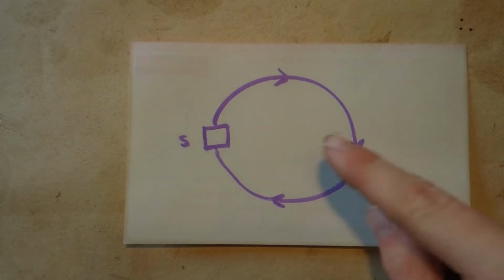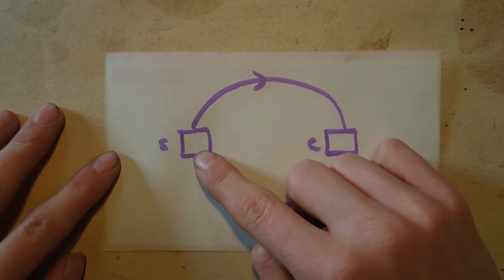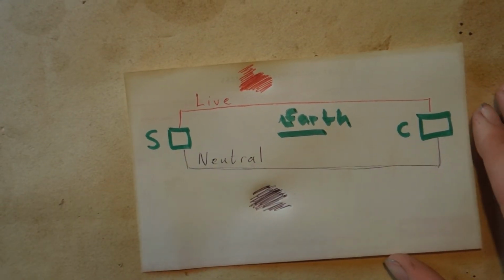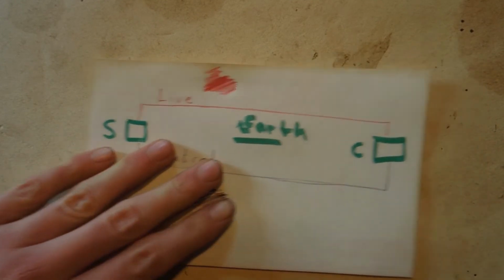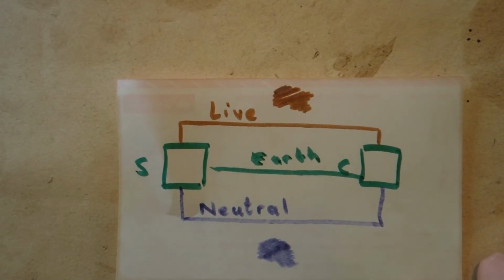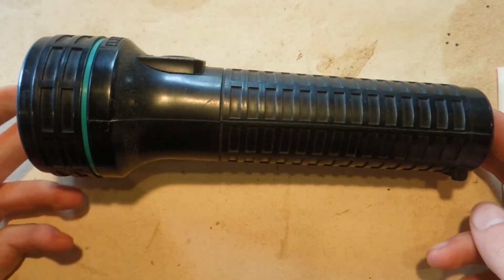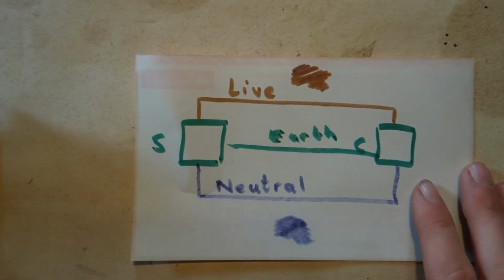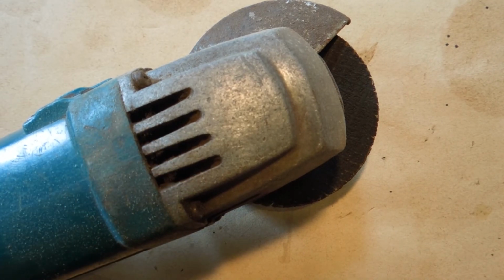Episode 1 - Simple Wiring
Episode 1 of my Electricity mini-series. In this episode we look at the different functions of electrical wires and a touch of theory behind how it works.